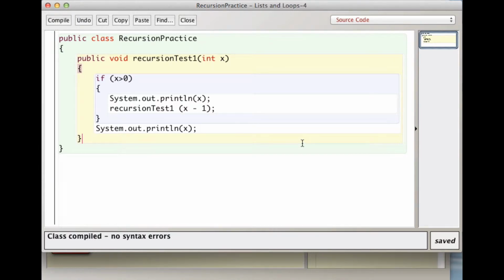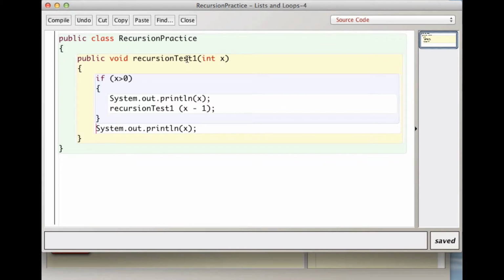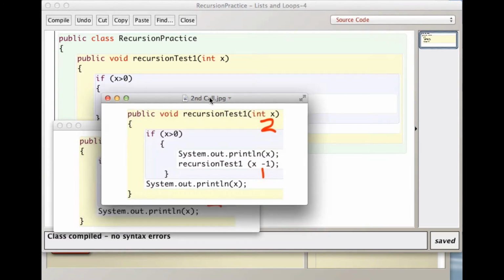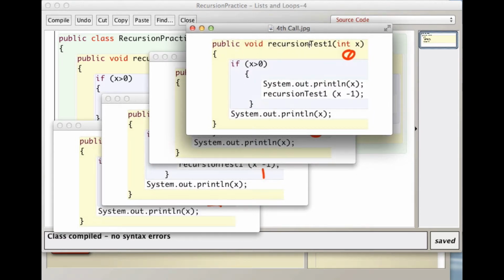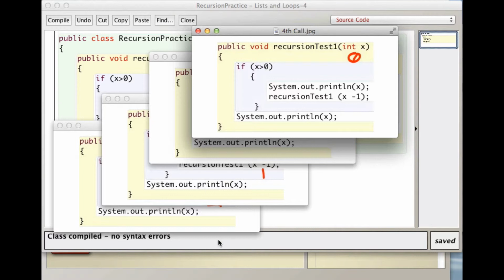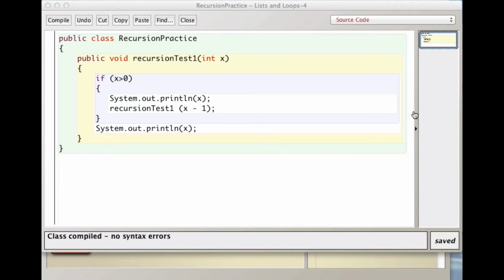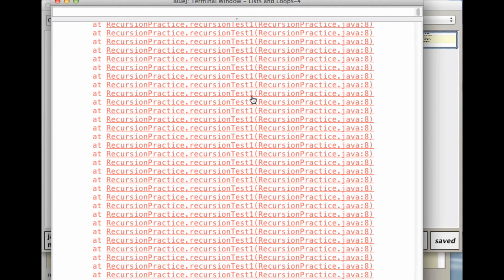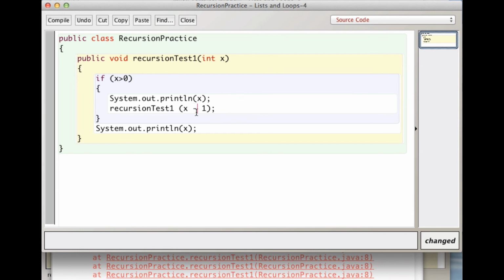More Recursion Help